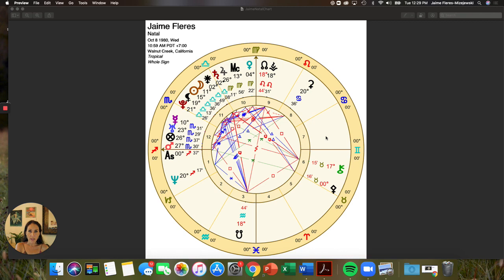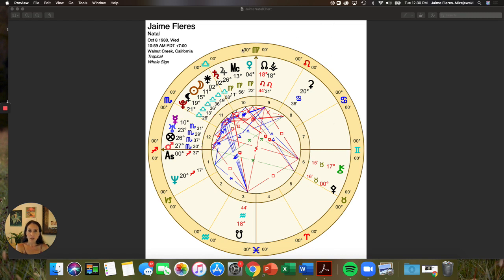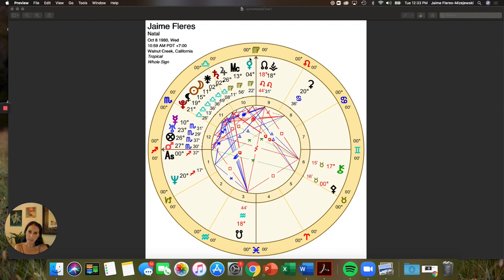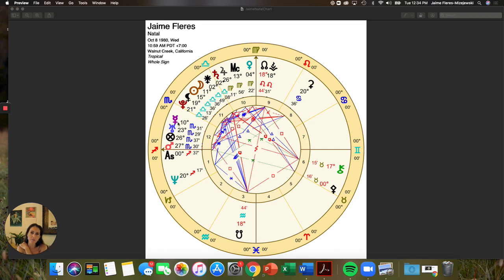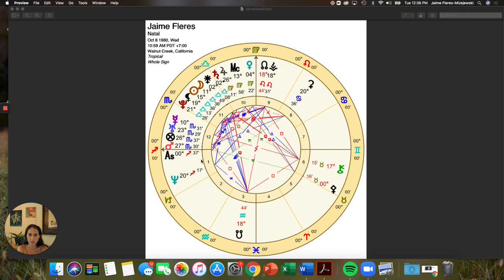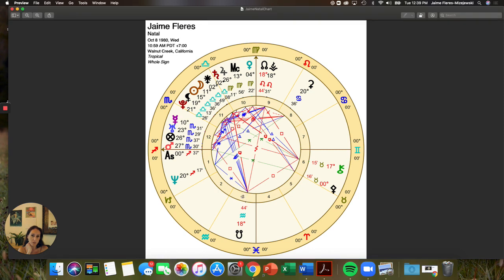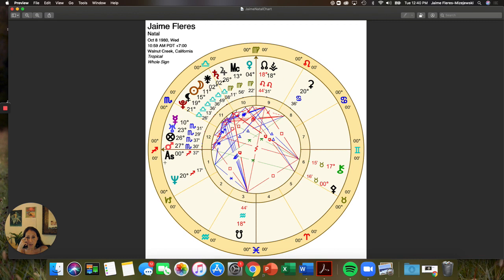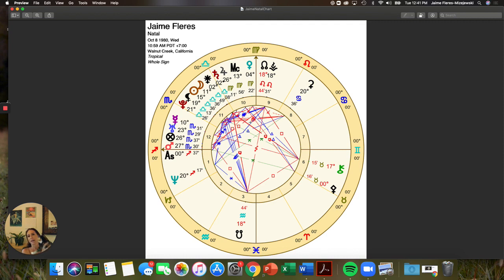How to read an astrology birth chart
Here, Jaime Fleres, founder of Sacred Heart Healing Arts, offers an introduction to how to read the language of your astrological birth chart or natal chart.